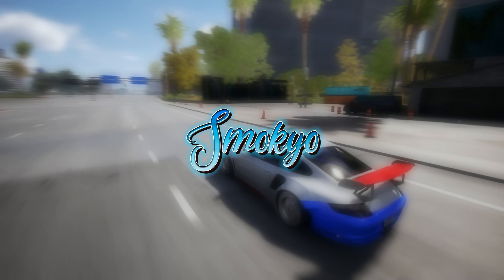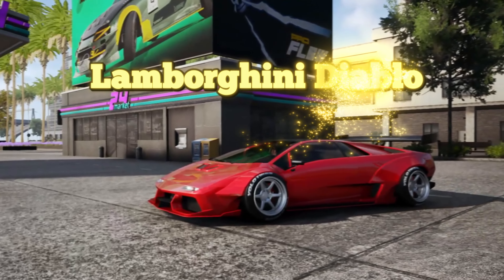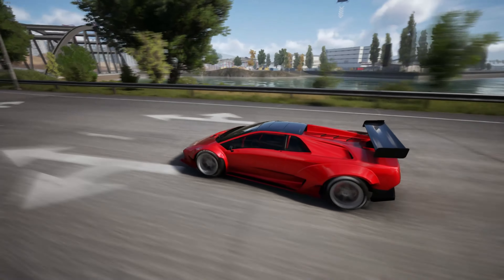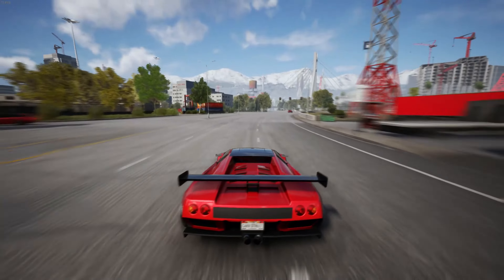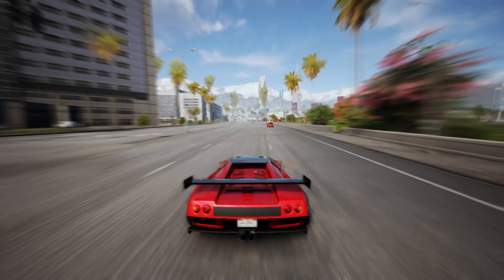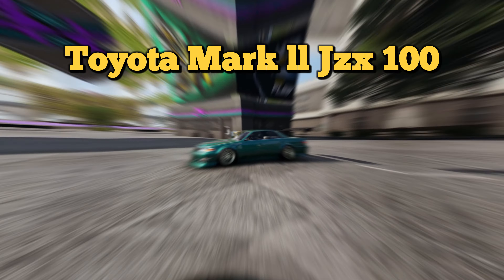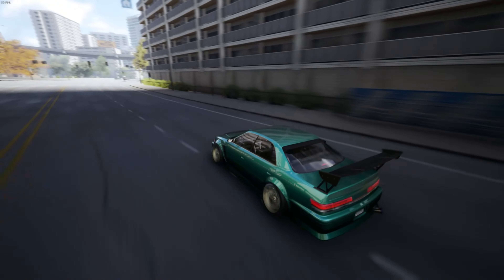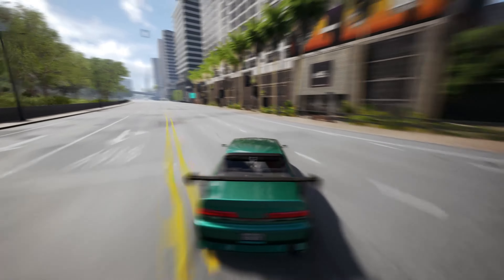How To Unlock 3 Different Achievement Cars In CarX Street PC EASY!!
Hi this is my new channel for drifting and car games. Hope you all enjoy the content we put out because lots of time and love goes into every video. Have a blessed day and I hope your life is full with abundance and joy. If You Read This Far I Love You.